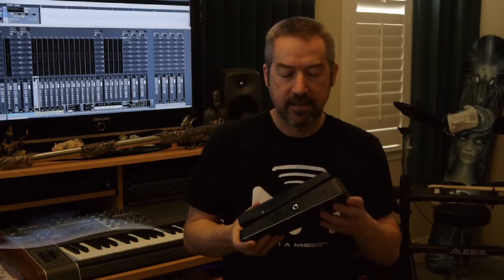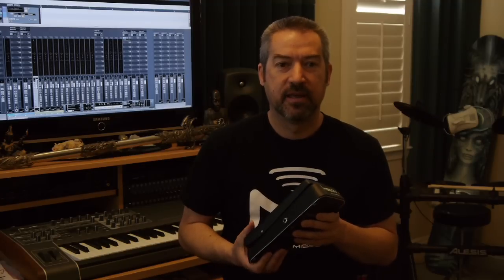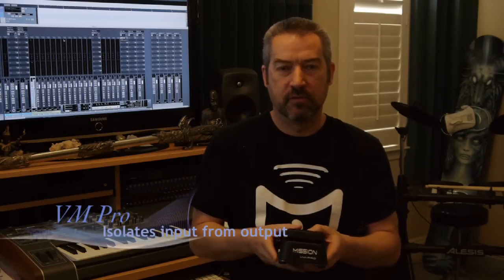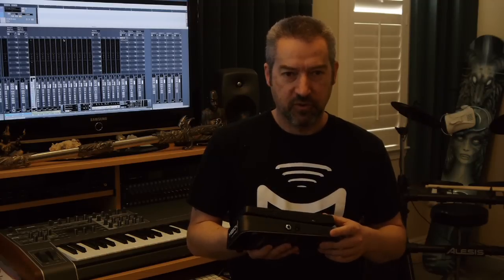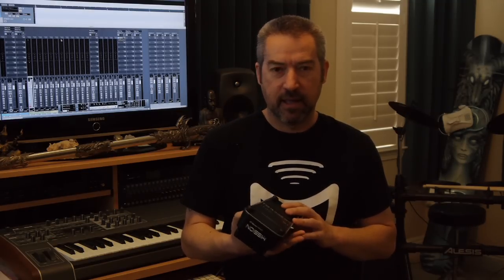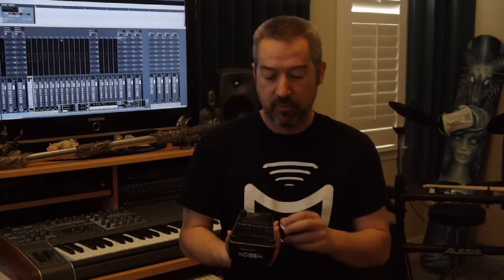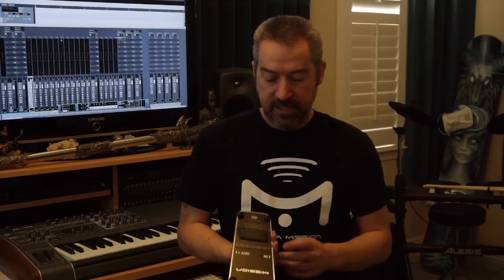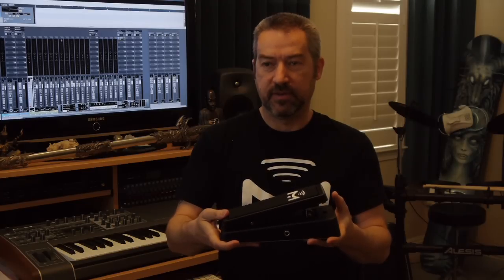Mission VM Pro Volume Pedal Tutorial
Discussion of the Mission Engineering buffered volume pedals. This video covers the features of the VM-PRO series of musical instrument volume pedals, and helps you select the right model and configure the settings to match your rig.